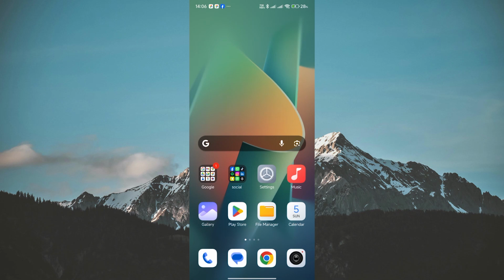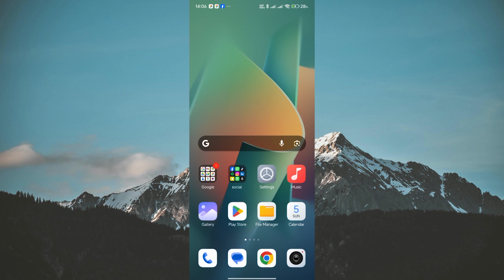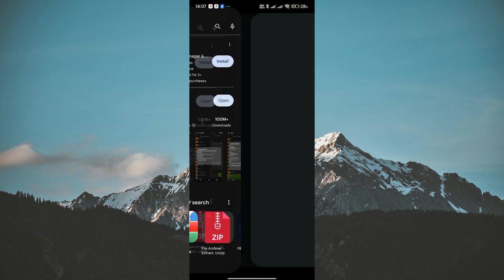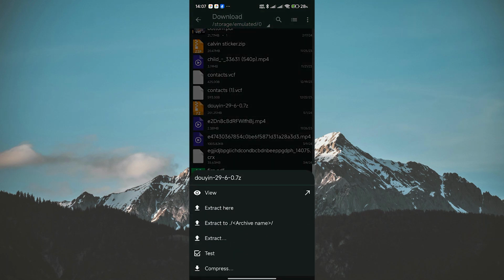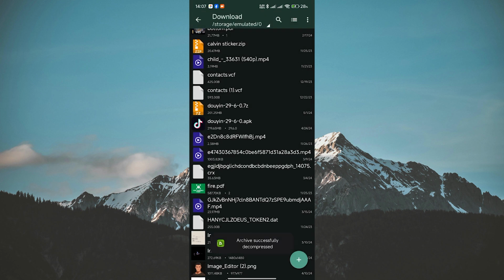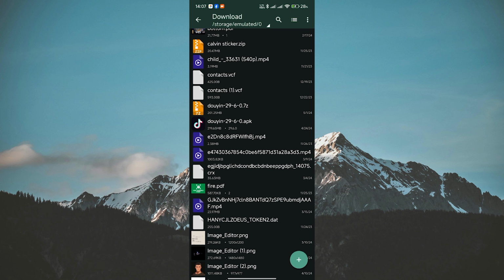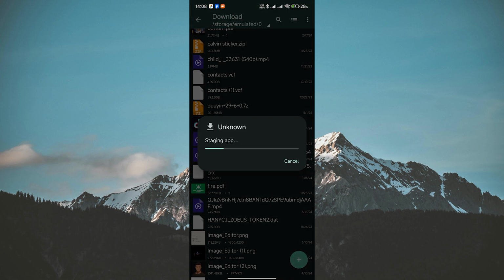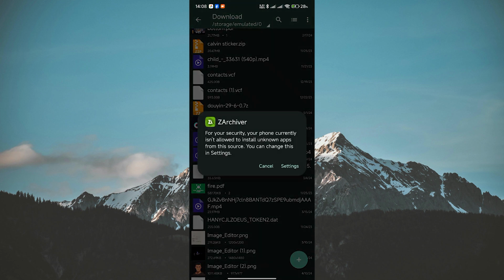How To Install Zip Files on Android Zarchiver (2025) - Quick Fix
How To Install Zip Files on Android Zarchiver

Struggling to install and open ZIP files on your Android device with ZArchiver? This video guides you through downloading, importing, and extracting ZIP archives step-by-step in the ZArchiver Android app.

Learn how to handle password-protected archives, fix common errors, and manage your compressed files seamlessly.

🔹 install ZIP file with ZArchiver on Android
🔹 extract ZIP archives in ZArchiver Android app
🔹 open password-protected ZIP in ZArchiver on Android
🔹 fix ZArchiver installation failed error on Android
🔹 import downloaded ZIP files into ZArchiver Android
🔹 compress folder to ZIP using ZArchiver Android app

Applies to ZArchiver app on Android devices.